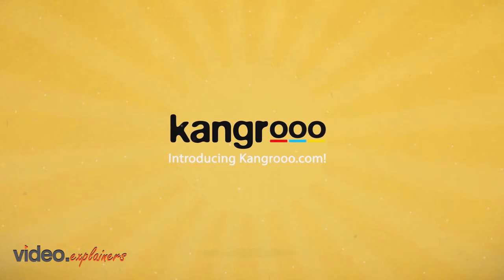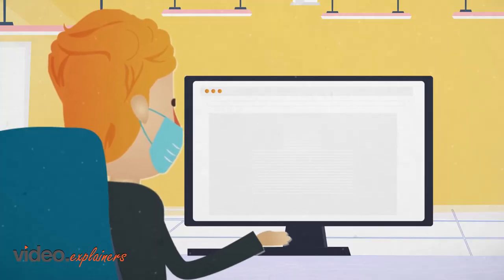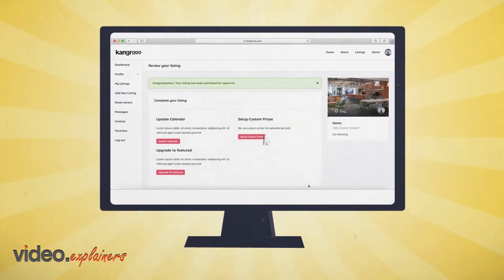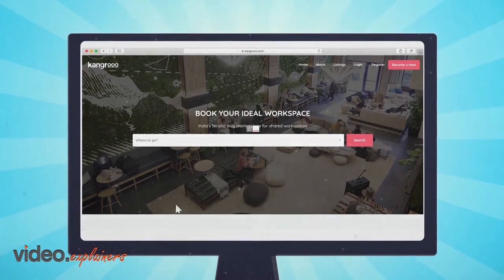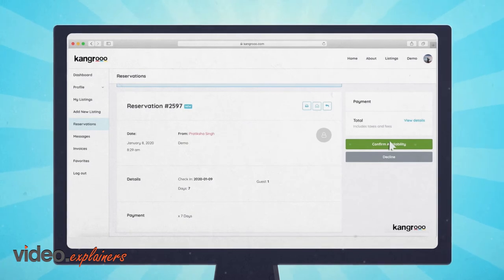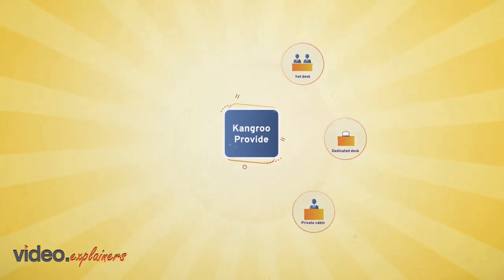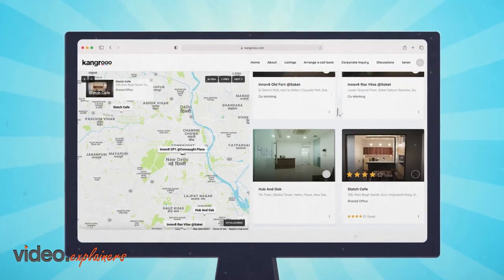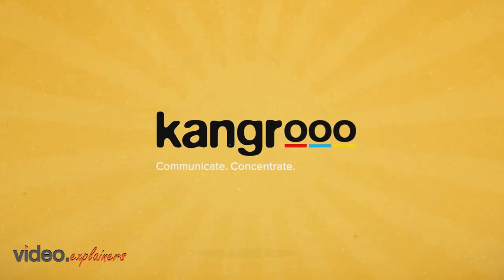Ersan Video 14 Kangrooo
Kangrooo.com is a complete and ultimate marketplace for coworking and shared spaces.